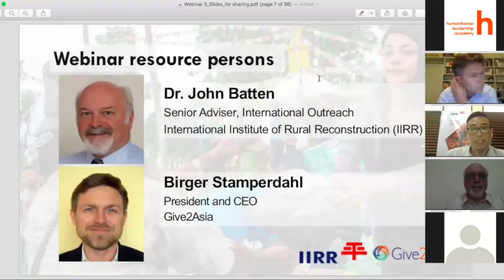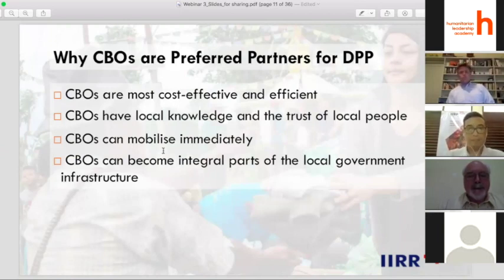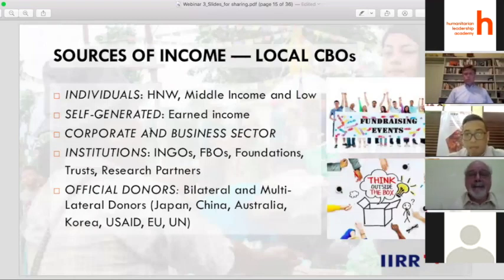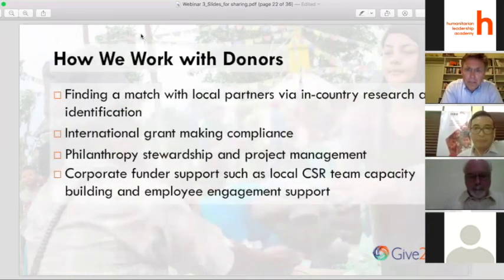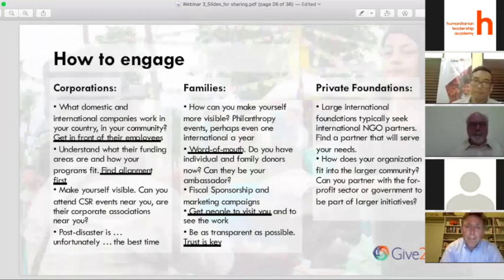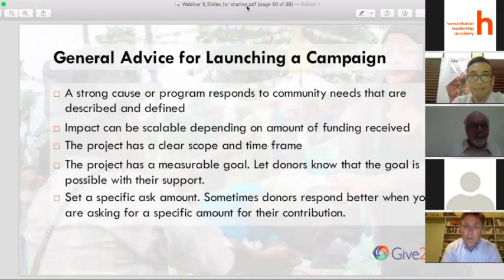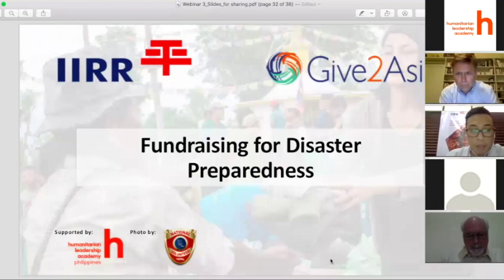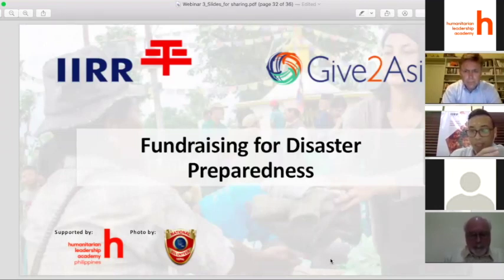Webinar: Fundraising for Disaster Preparedness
Many community based organizations (CBOs) in Asia have mobilized funds to support DRR programs that mitigate the damages brought by calamities and to curb risks and impacts. However, budget allocations for DRR are often inadequate and CBOs are left at crossroads on how to continue supporting vulnerable communities.

This webinar aims to provide the participants knowledge about current trends and challenges in mobilizing resources and investments to support community-led disaster preparedness programs. Speakers will share their experiences in successful fund raising initiatives with various donors.

At the end of the webinar, participants will have a better understanding on:

1) Current global trends and challenges in mobilizing investments to support community disaster preparedness programs;

2) The different modalities and avenues to generate and mobilize resources for community disaster preparedness programs; and

3) Effective strategies and practices of strengthening engagement with current and potential donors for disaster preparedness programs.